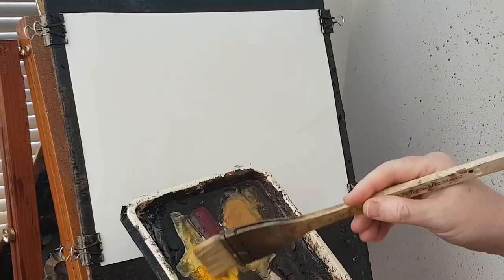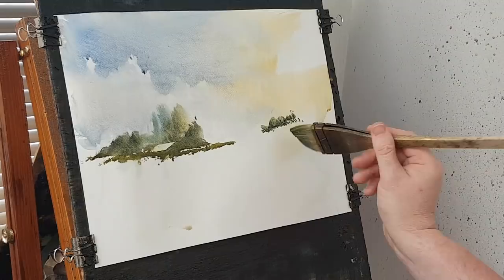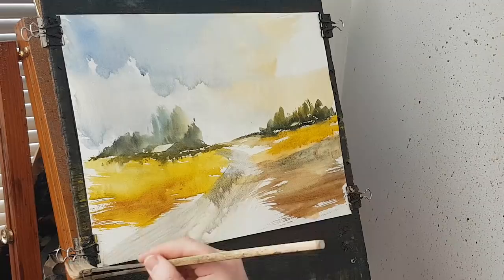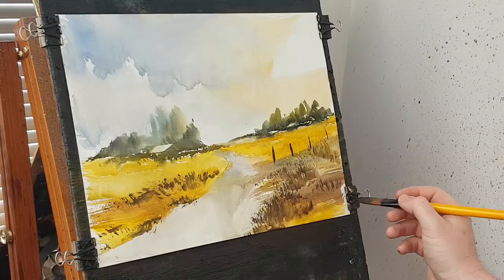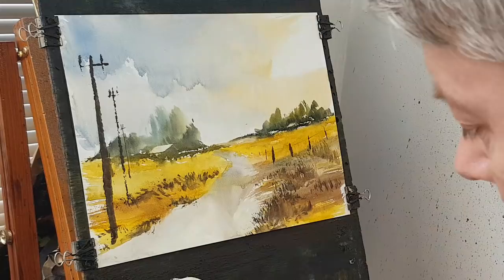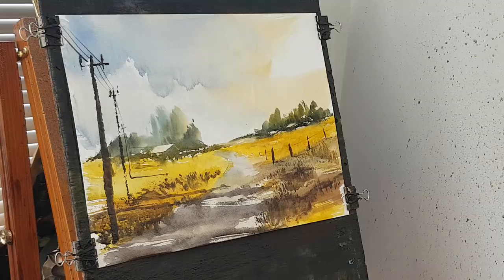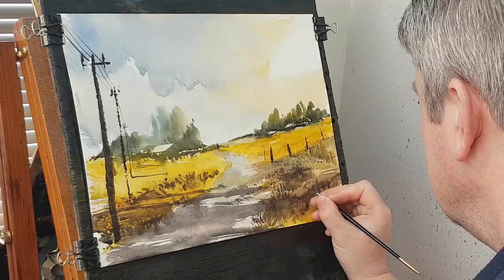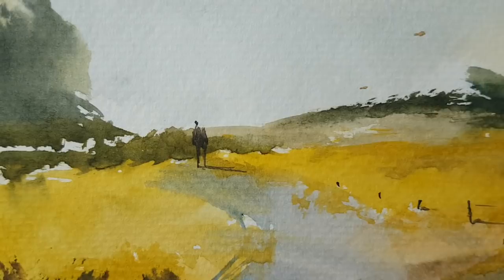Country Path Watercolour Painting Tutorial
I added the telegraph poles as an afterthought to help frame the painting on the left hand side.  I used a plastic card to scrape out a couple of buildings in the middleground.  The foreground shadows help create a sense of light.

1. and enter my world of watercolour where you’ll see exclusive videos, articles, reference photos and much more! Get 2 months FREE with annual membership! Put simply, Patreon is my main source of income and it’s only with the support of my patrons that I can continue to find the time and resources to make these videos.

2. READ MY BOOKS ➤

4. DONATE ➤ Your donation keeps my YouTube channel sustainable and funds future watercolour painting tutorials for all budding artists.

6. PODCAST ➤ Listen to my podcast ‘My Watercolour Diary’ where I answer your questions

7. MATERIALS ➤ These are the paints, paper and brush I use for painting watercolours:

8. SOCIAL MEDIA ➤ Let’s connect!